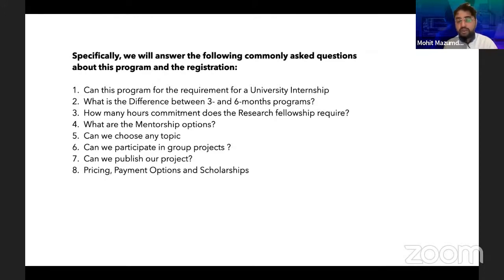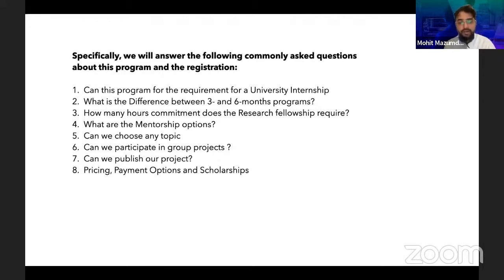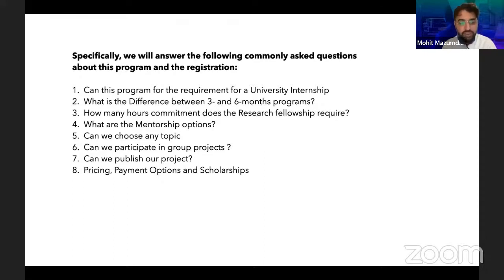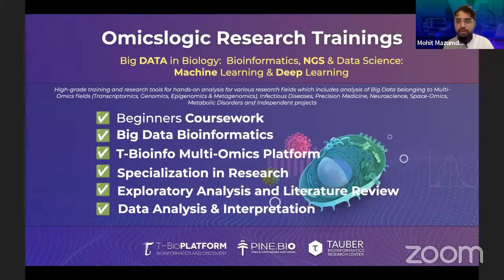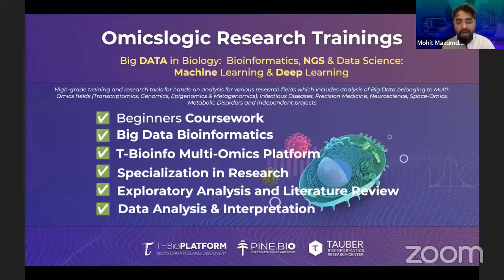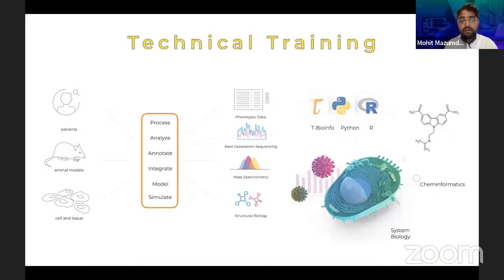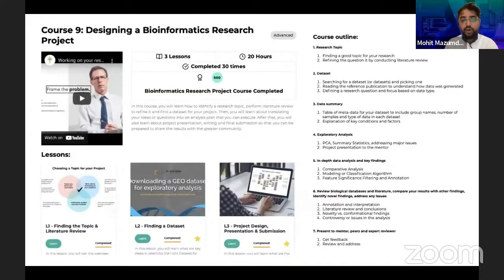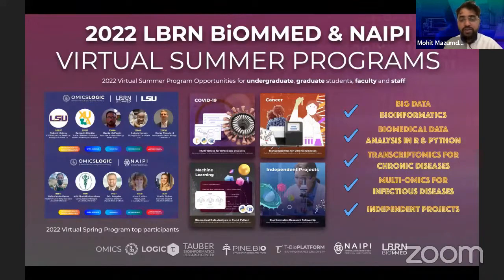Outcomes of the OmicsLogic Research Fellowship Program - By. Dr. Mohit Mazumder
The Research Fellowship program has been designed to help young researchers and students take advantage of the bioinformatics resources for analysis of complex life science data and become versed in bioinformatics. Research Fellows participate in cutting edge bioinformatics research led by expert mentors. The fellowship program will offer a combination of online resources and mentor guidance to prepare you and help you complete a bioinformatics project. Registration fees cover the costs of training, mentorship and big data T-BioInfo Server. The platform is a cloud-based analytical server used by research labs and independent scientists around the world.